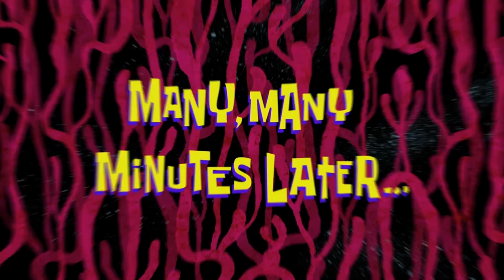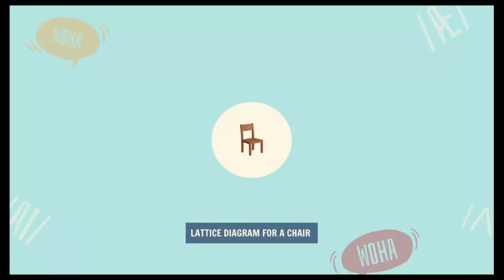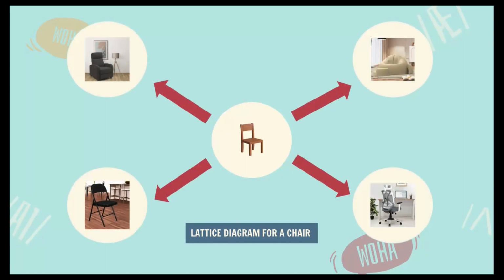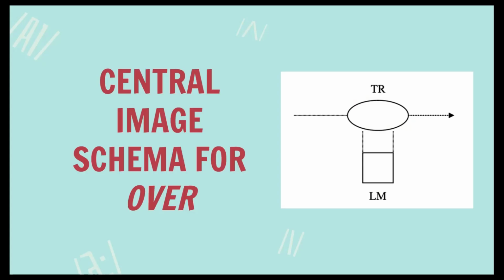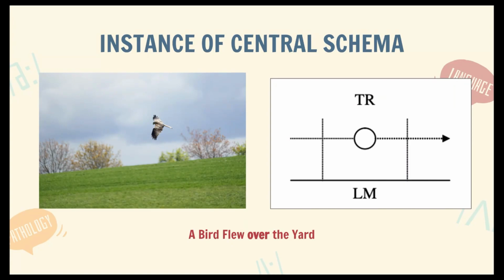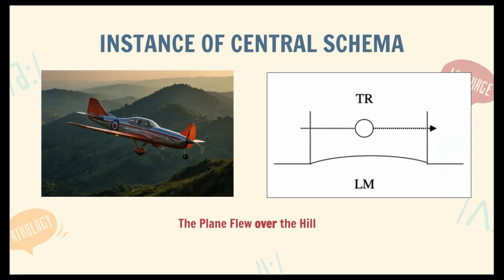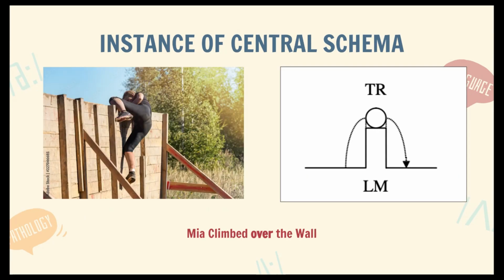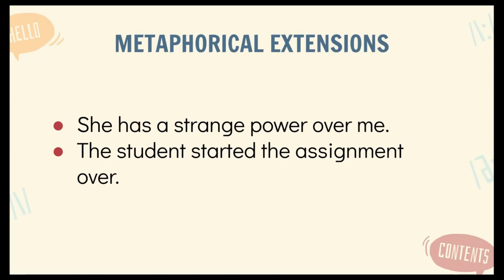"Word as Radial Category" by Shankar and Piyush.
Delve into the concept of words as radial categories and explore the full specifications theory. Join Shankar and Piyush as they uncover the fascinating ways words are categorized and the intricate details of this linguistic theory.